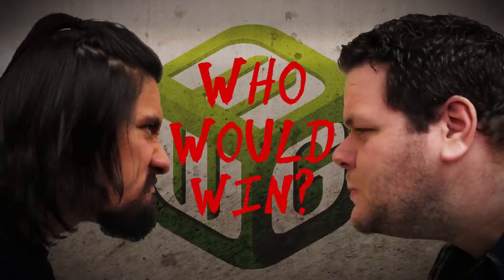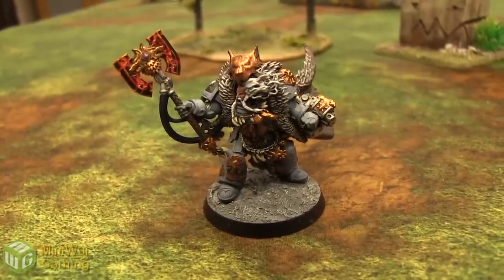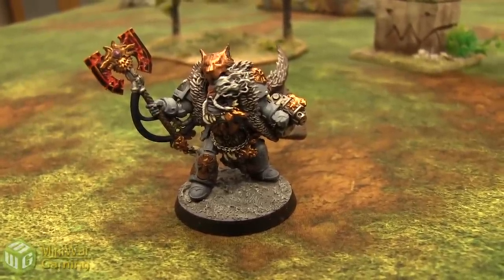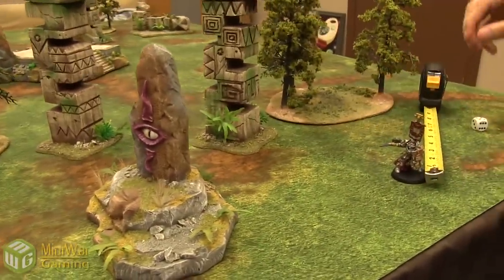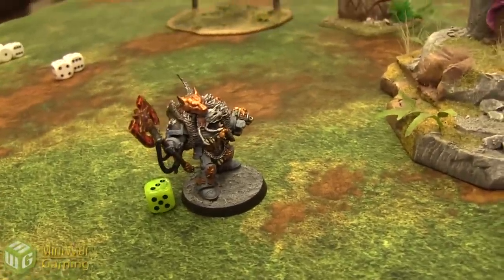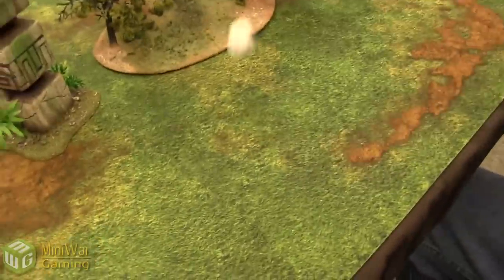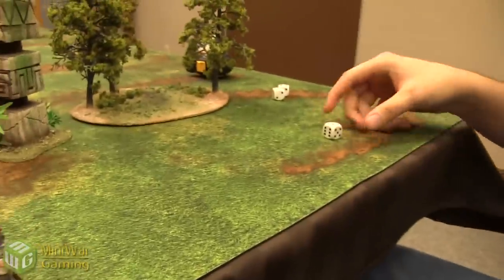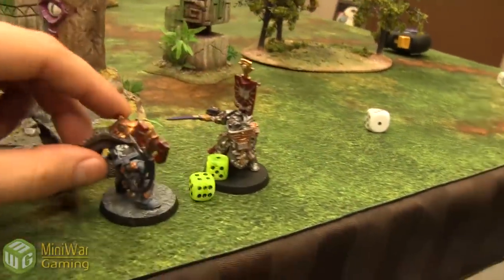Draigo vs Logan Grimnar Warhammer 40k Battle Report - Who Would Win Ep 21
Julio and Kaldor Draigo take on Dave and the Space Wolves Logan Grimnar.